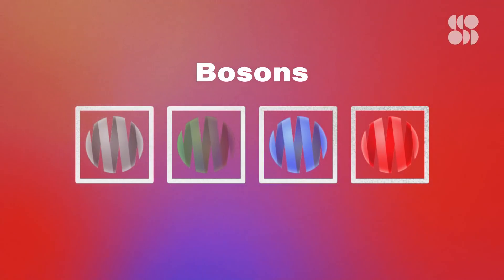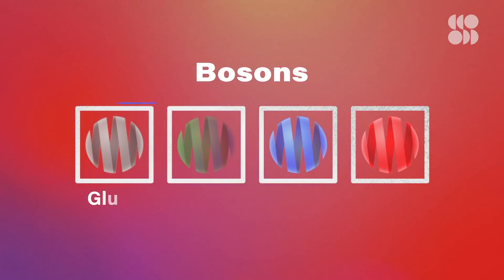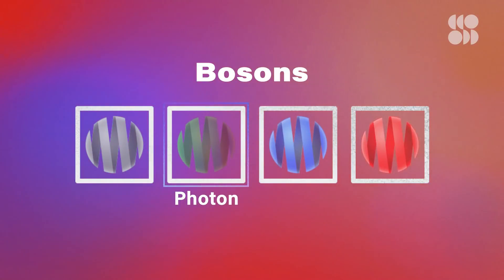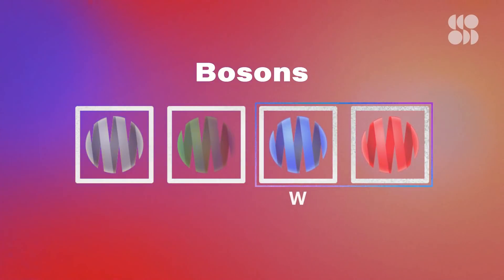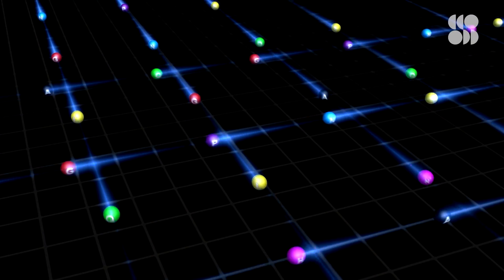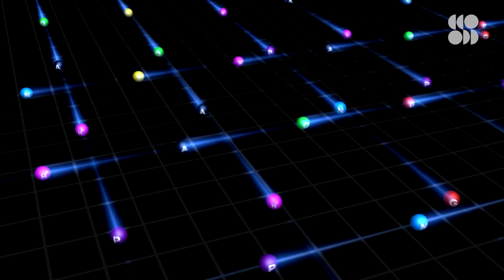How Scientists Are Using Fuzziness To Solve the Mystery of Quantum Gravity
Gravitons could bridge the divide between general relativity and quantum mechanics. But efforts to find these hypothetical particles have proved tricky — until now.

The renowned physicist Freeman Dyson suggested that a hypothetical detector sensitive enough to observe a single graviton would be so massive that the detector itself would collapse into a black hole. But what if we’re going about this the wrong way? What if instead of trying to find just one graviton, we search for a telltale sign that only a group of them can create? That’s what three researchers proposed in a paper from October of 2020.

The physicists were inspired by Brownian motion, which describes how particles in a fluid bounce around randomly. If gravity really is carried by bosons, then maybe they move around randomly too, creating a sort of “noise” or fuzziness that existing gravitational wave detectors like LIGO can suss out.

Of course, the noise has to be pronounced enough for LIGO to notice. It’s a bit beyond the scope of this episode but just know that waves like light can come in different quantum states— in fact, LIGO uses light in a “squeezed” state for enhanced sensitivity The researchers calculated that gravitational waves in different quantum states would produce different amounts of noise.

"New calculations show how hypothetical particles called gravitons would give rise to a special kind of noise."

The Edge of Physics: Do Gravitons Really Exist?
"In an attempt to marry gravity with quantum theory, physicists came up with a hypothetical particle—the graviton. The graviton is said to be a massless, stable, spin-2 particle that travels at the speed of light."

Is Gravity Quantum?
"To directly observe the minuscule effects a graviton would have on matter, physicist Freeman Dyson famously noted, a graviton detector would have to be so massive that it collapses on itself to form a black hole."